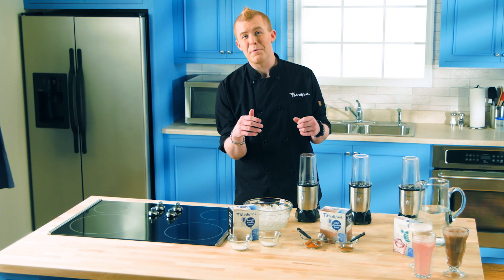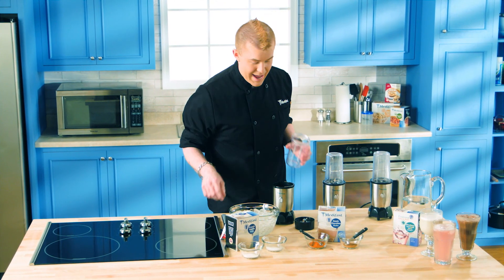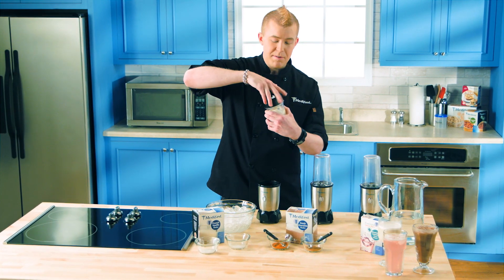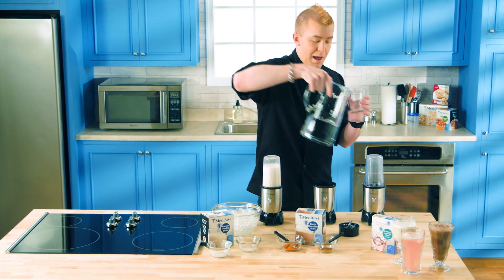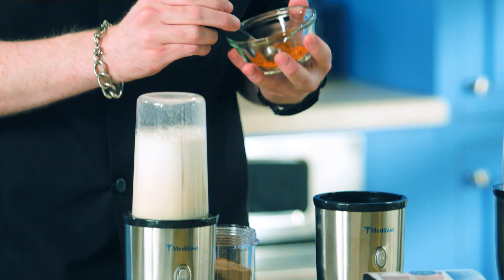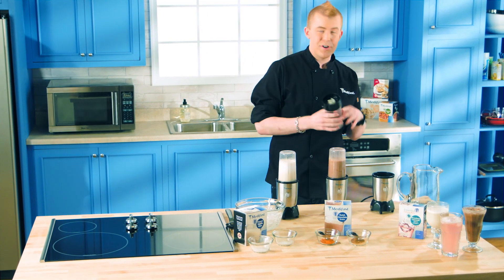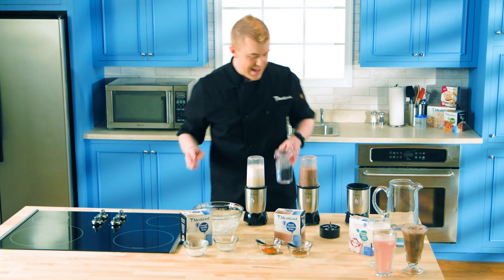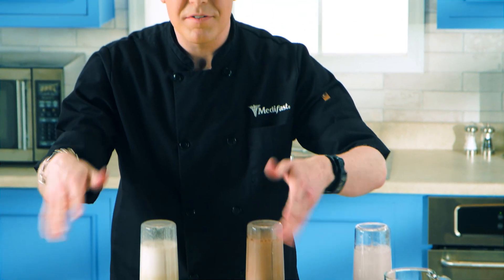Shakes, Shakes, Shakes!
Shake your way to health with these three recipes from Chef Jason Hisley of The Front Burner™!

Nothing tastes better than a cold drink on a hot day. That's why Chef Jason created these deliciously cool and refreshing recipes to help you stay on plan during the hot summer months. Try one out today!